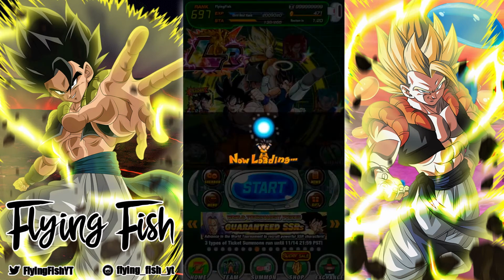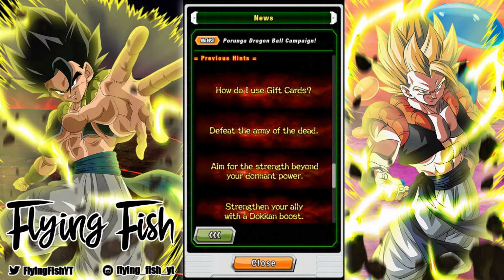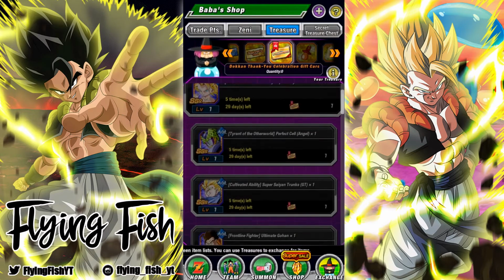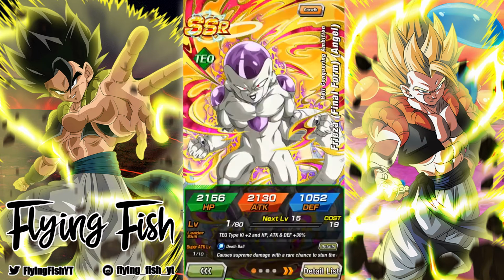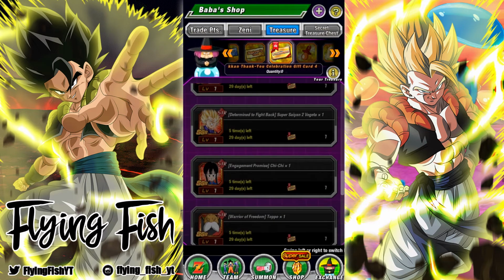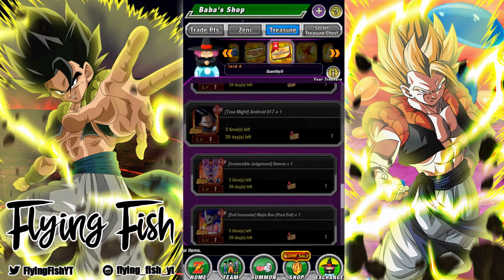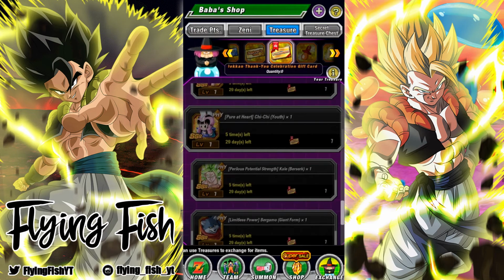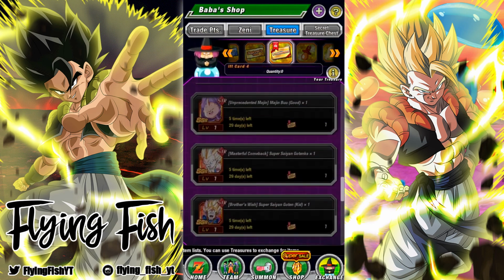TOP PRIORITY!! WHO TO BUY WITH THE THANK YOU CELEBRATION GIFT CARDS (2021)